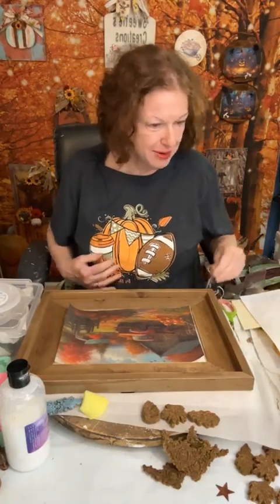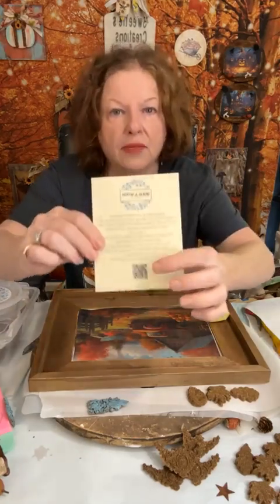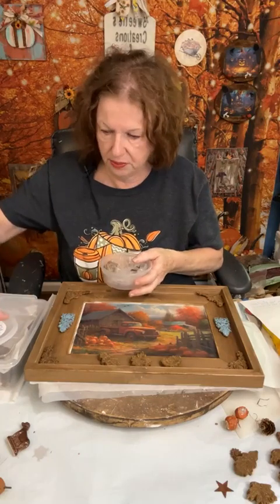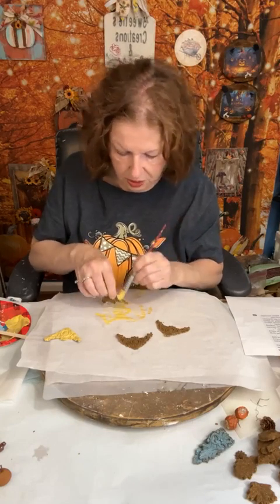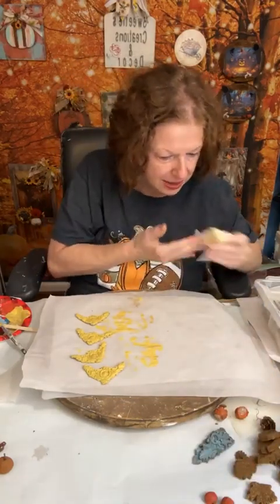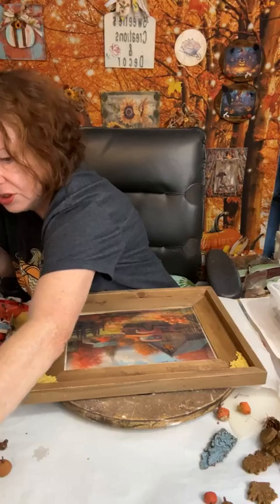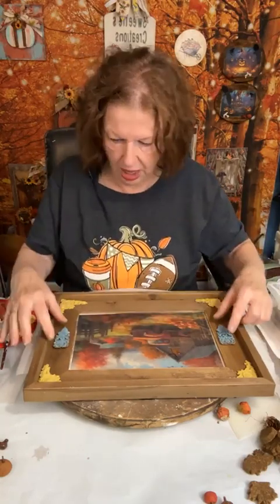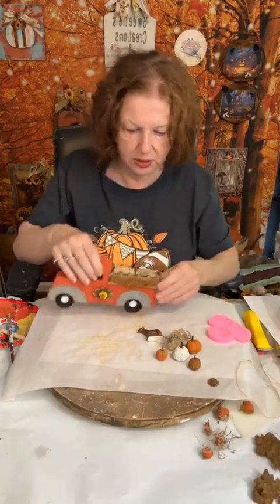Harvest Truck FRAMED!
I used a Reba Rose Creations print-“Harvest Truck” Paint from Paint Pixie in Honeycomb, Caribbean and Aperol Spritz, frame from HL, molds made with “Mold A Wood” , a rag bow   Raffia and a tag with ink stamps. I added a sunflower and pinecone to the bow.